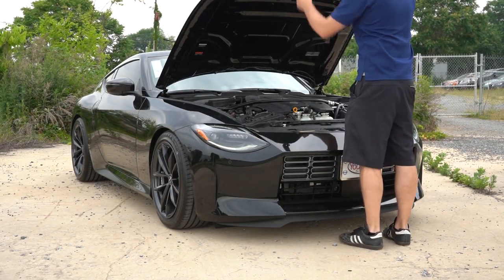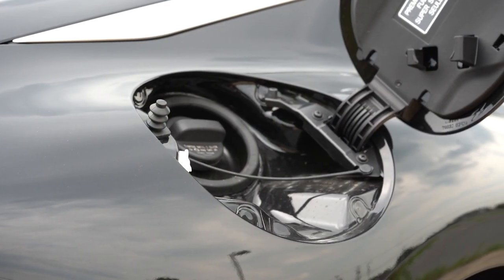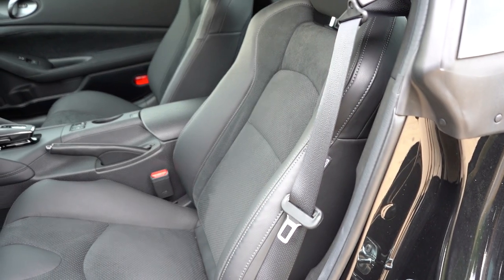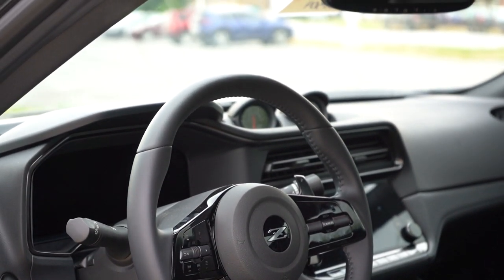2023 Nissan Z Review | The Legend is Back!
In this video I'll go for a test drive & completely review the NEW 2023 Nissan Z! I'll test out acceleration, braking, steering feel, cargo space, rear legroom, sound system, exhaust clip & much more!

Big thanks to Younger Nissan in Frederick, MD for allowing me to check out the NEW 2023 Nissan Z! For more information on their inventory please feel free to visit their website below!